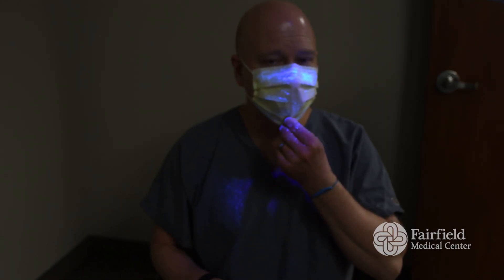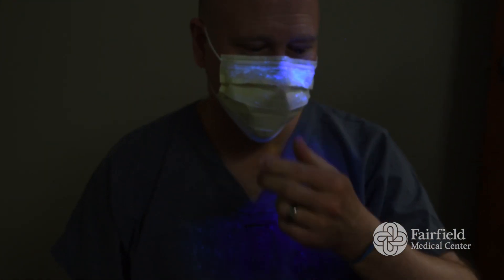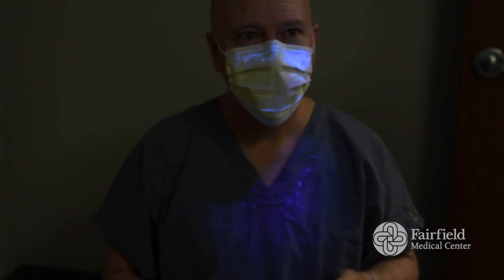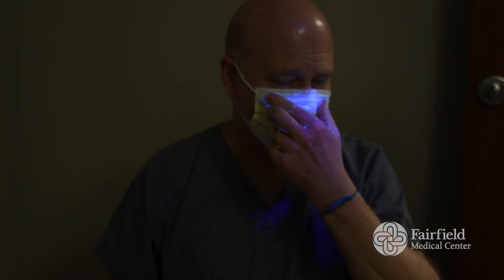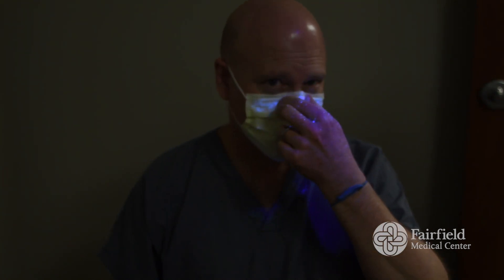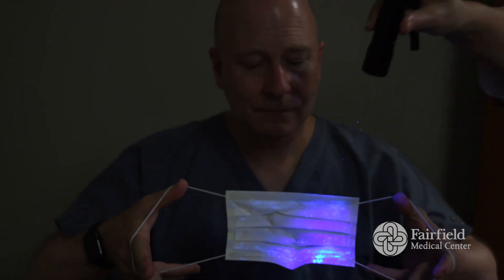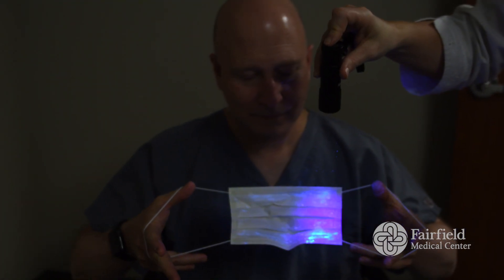Tips for Proper Face Mask Use from Andrew Dagg-Murry, M.D., FHP Infectious Disease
Andrew Dagg-Murry, M.D., FHP Infectious Disease at Fairfield Medical Center shares tips for proper use of a face mask to prevent the spread of COVID-19.